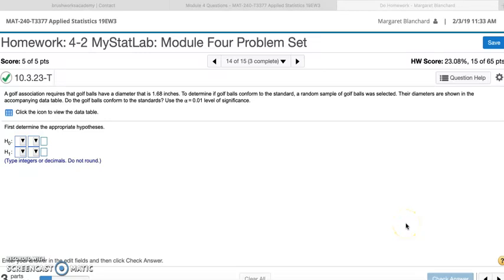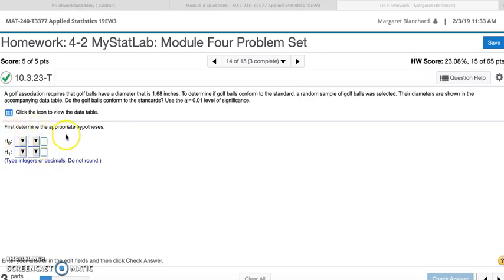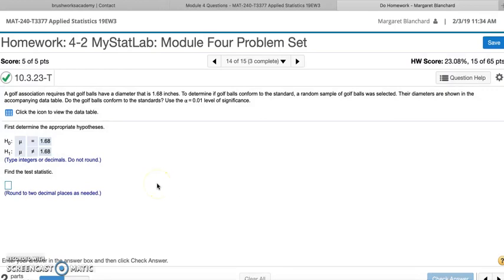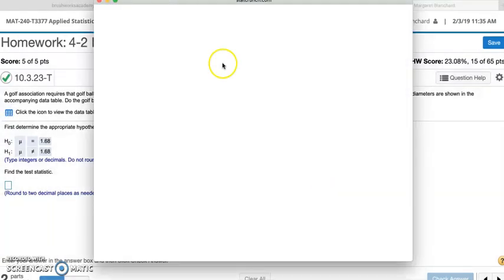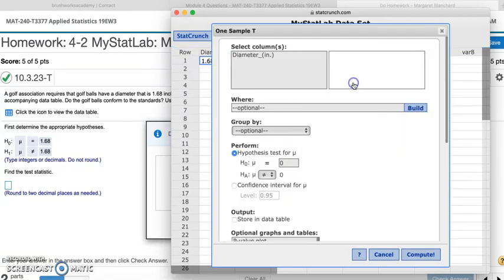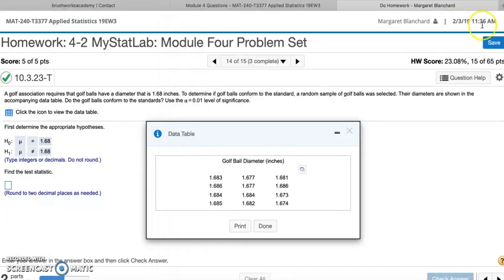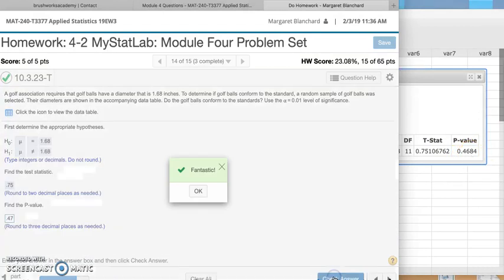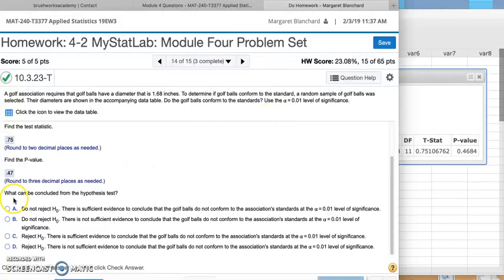Module 4 Problem #14